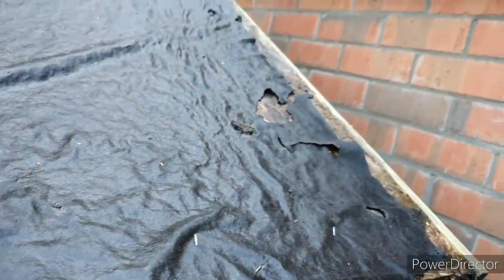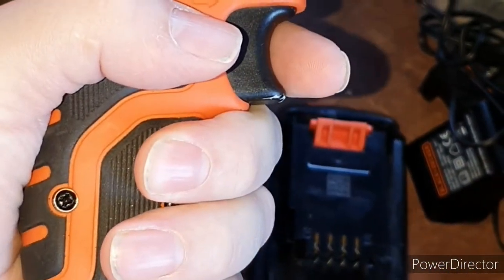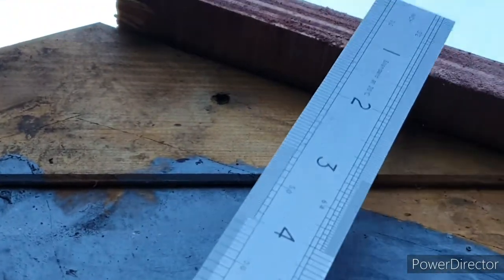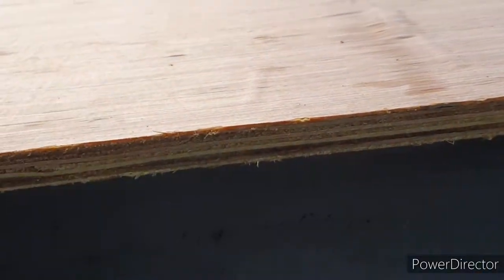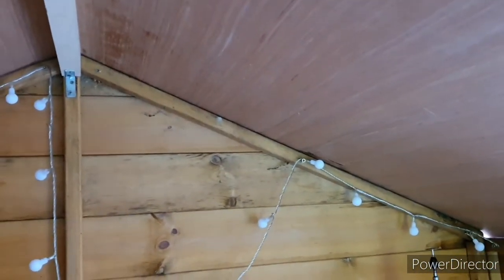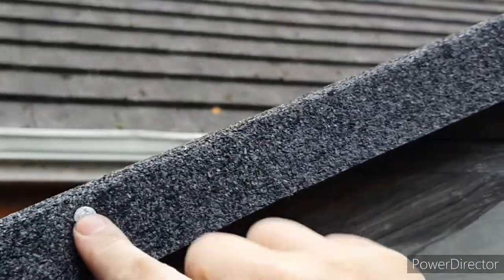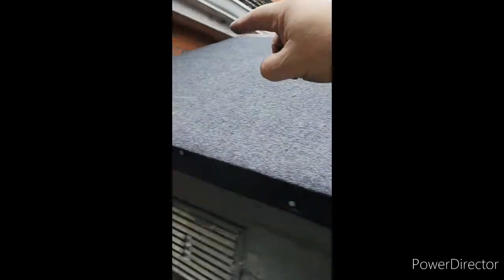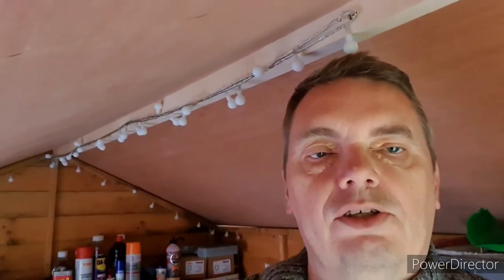REPAIRING SHED BEFORE WINTER? – COMPLETE ROOF REPLACEMENT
In this video I revisit out a quick and ugly roof repair seen in a previous video and completely replace my shed roof. This replacement should add years to the life of the shed, and ensure it stays dry inside. THIS VIDEO SHOWS HOW I REPLACED THE ENTIRE SHED ROOF

Items used in the repair:
  New 8m roll of roofing felt
  Roofing Felt Adhesive
 13mm Clout nails
Hammer
1” x 2” lengths of planed timber
3/4” x 2” lengths of planed timber
12mm Plywood, cut to size at hardware store
Some black outdoor wood paint

The entire video was shot on a Samsung Galaxy S10+
Editing of the video is also done on the phone using the Free version of the app PowerDIrector Additional graphics and thumbnails made using LibreOffice

No expense spared here :)